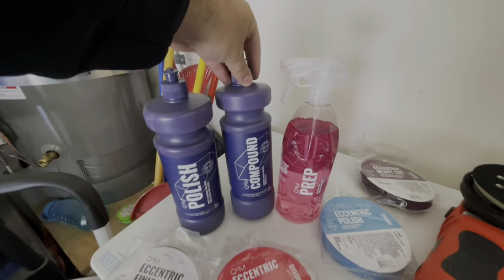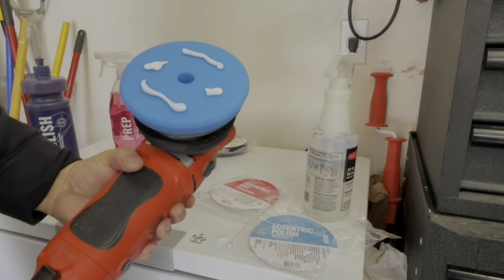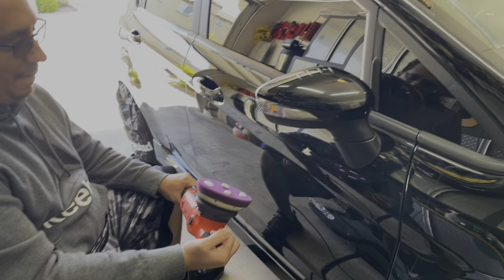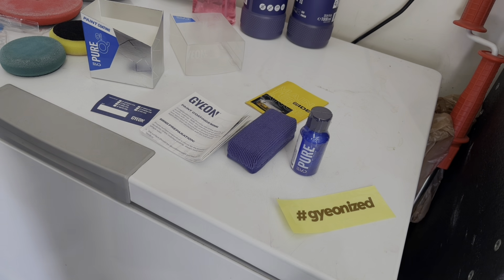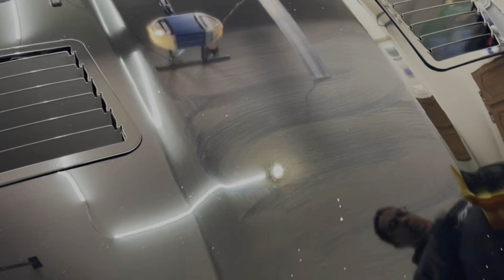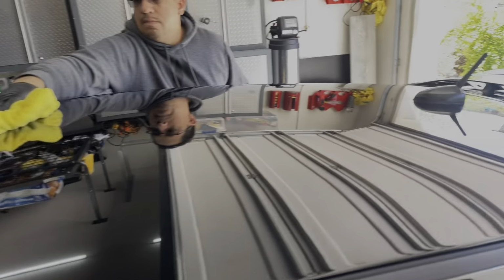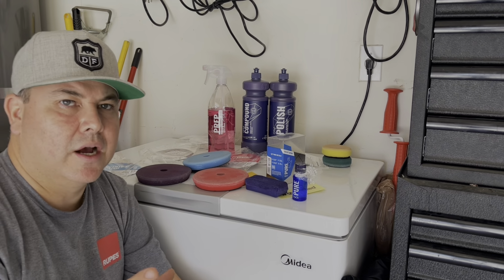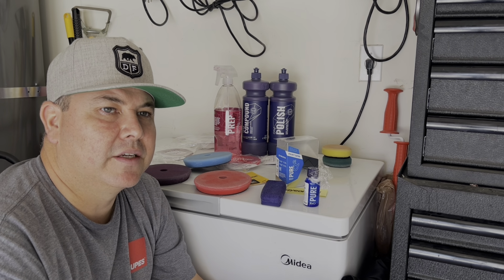Part 2/GYEONIZED/EVO PURE/Ceramic Coating/Auto Detailing/Polishing/Fiesta ST/Gyeon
In Part 2 of GYEONIZED, we polish and ceramic coat the Firsta ST in Gyeon EVO PURE.  It’s an excellent ceramic coating that is easy to install and yields years of protection.  Take a look at the video for more info.